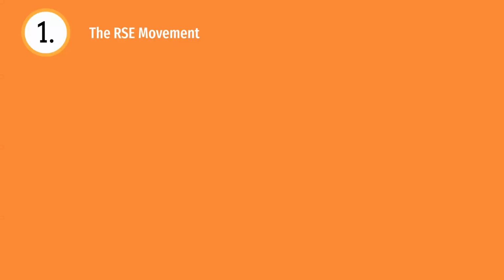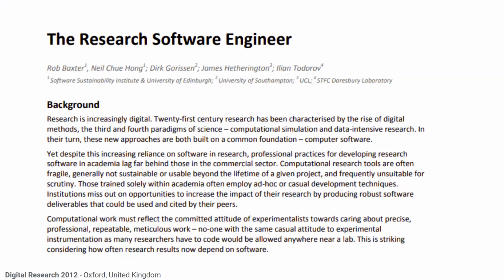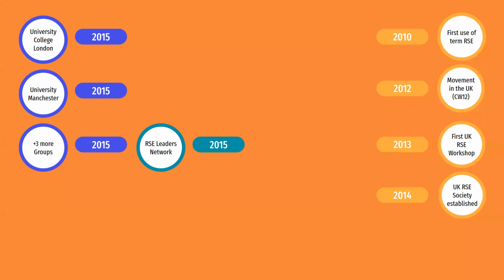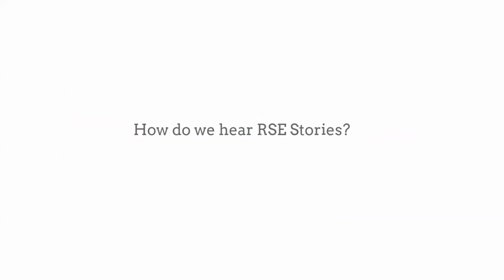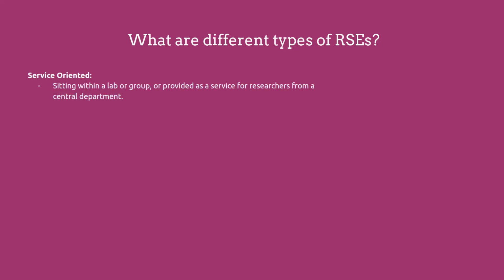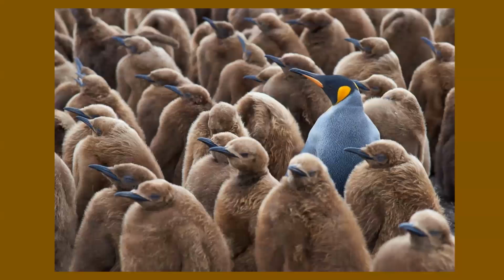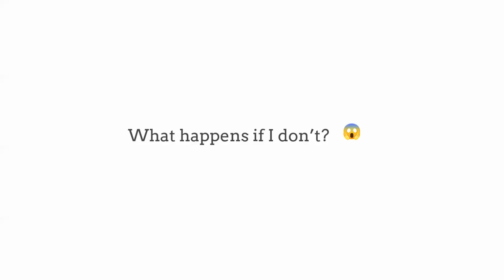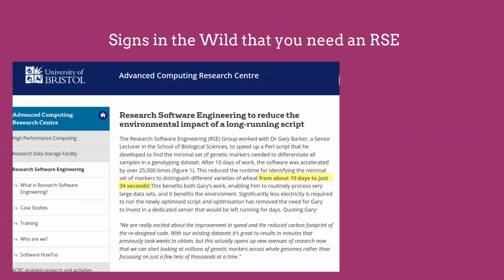OP Lunch Talk #67: "The Research Software Engineer Movement"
Vanessa Sochat (LLNL) on "The Research Software Engineer Movement"